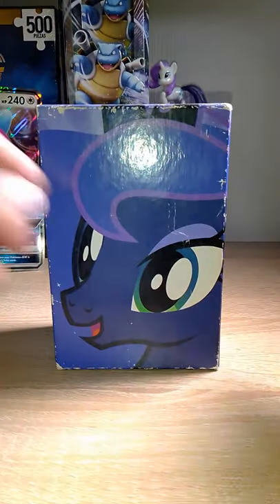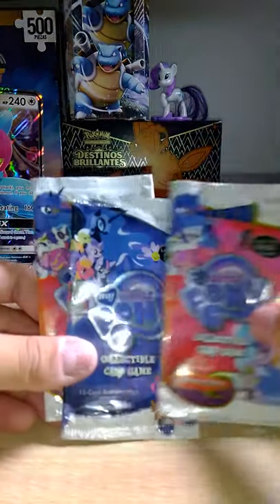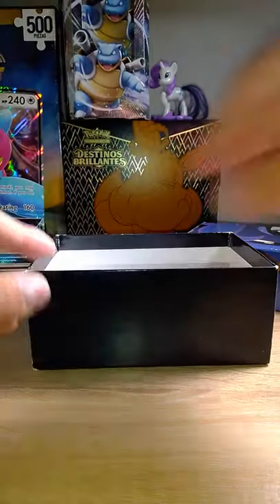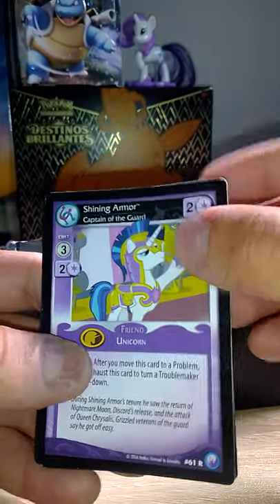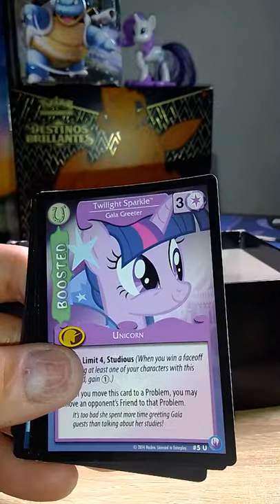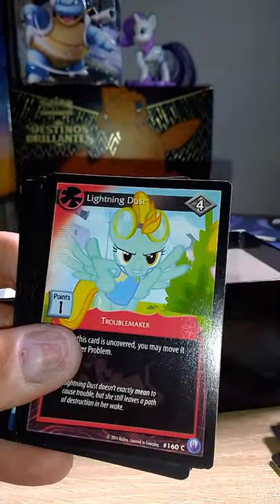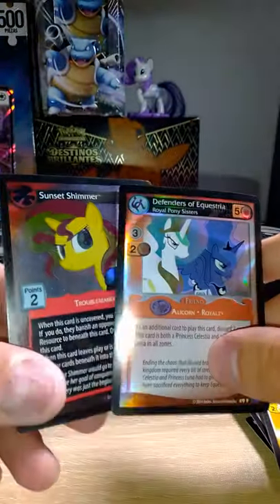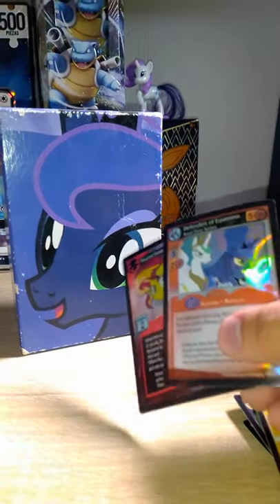My MLP Collectible Card Game Luna Box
Just wanted to do a quick video talking about the My Little Pony Collectible Card Game. Gotta say it would've interesting to see this TCG pick up more traction.